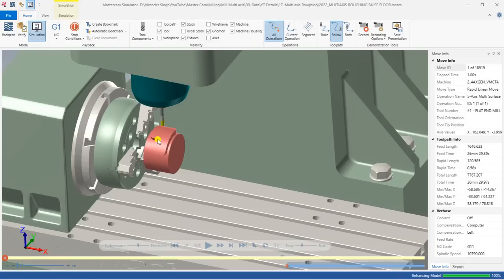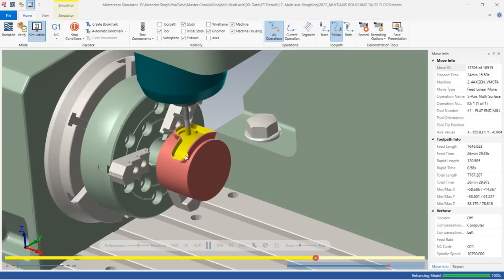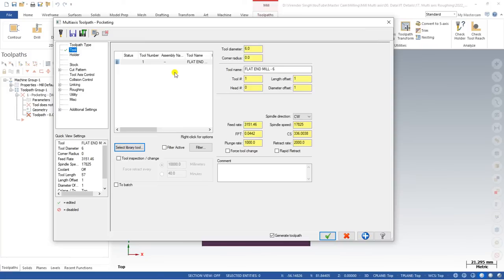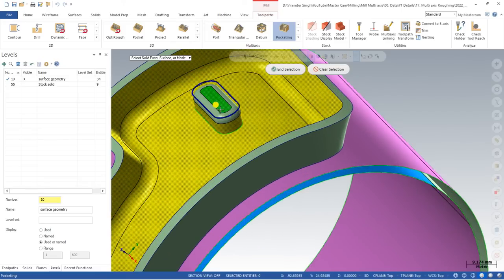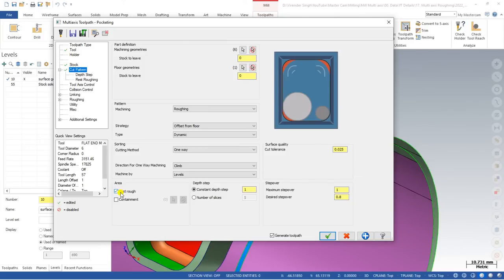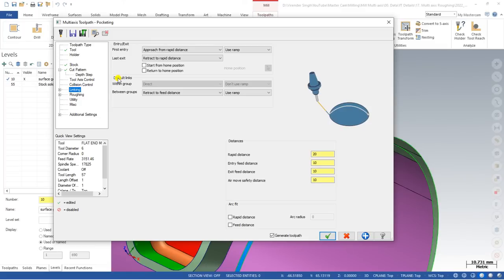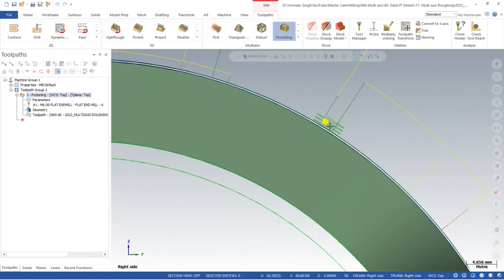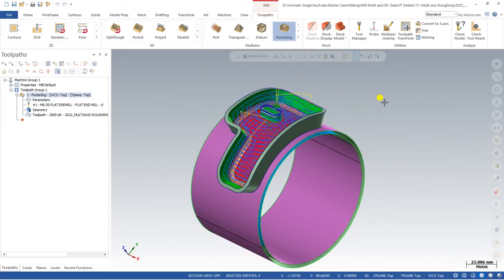Pocketing - Multiaxis Roughing - Mastercam Multiaxis Programming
Pocketing - Multiaxis Roughing Toolpath || Mastercam Multiaxis Programming || 5 axis Roughing